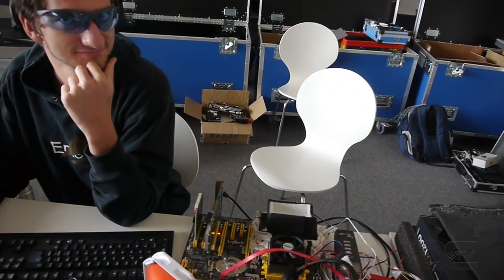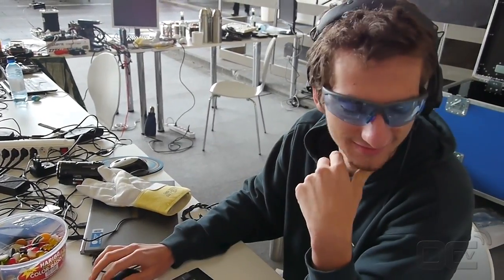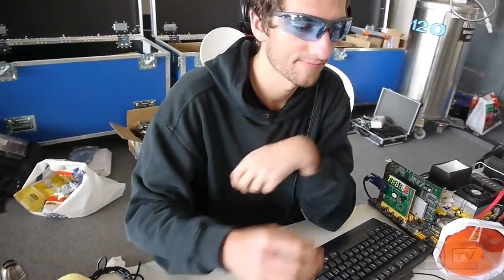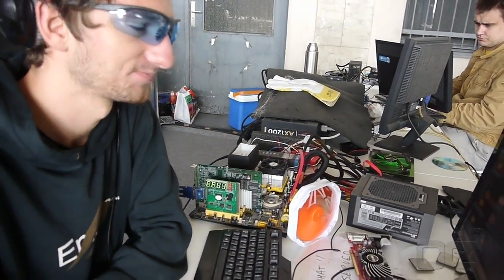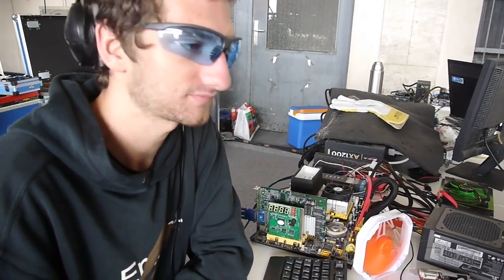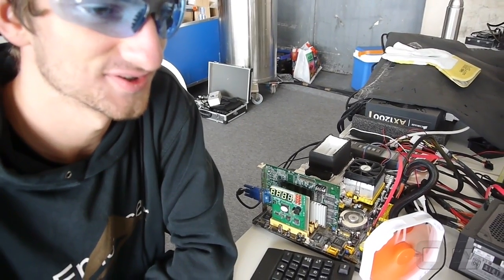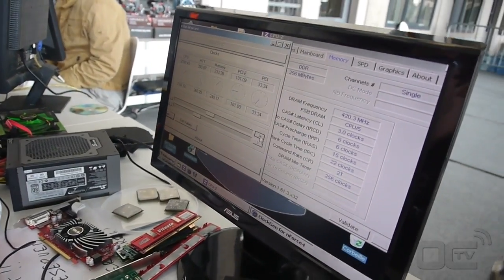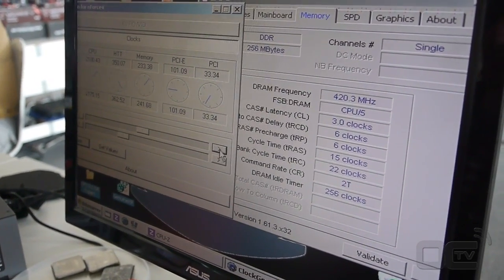Campus Party Berlin 2012 - Early morning at the Overclocking Booth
We just woke up and went immediately pay a quick visit to Christian Ney (Overclocker) that spent the whole night benching on his AMD system trying to break the DDR1 World record.